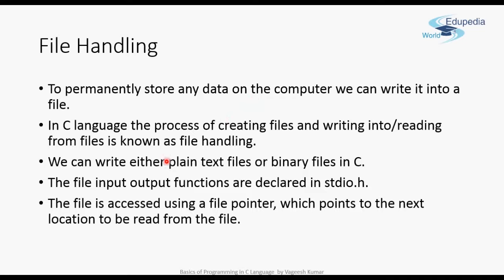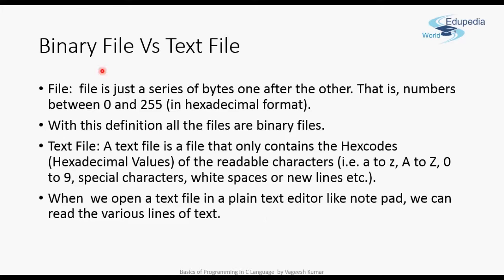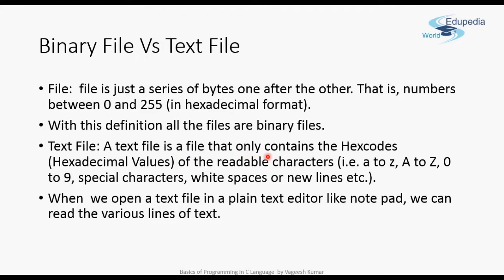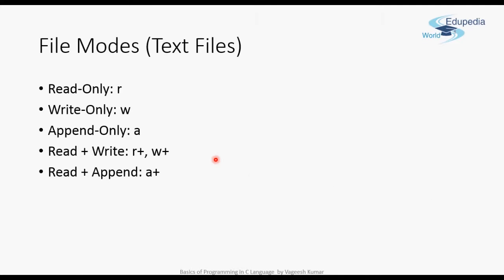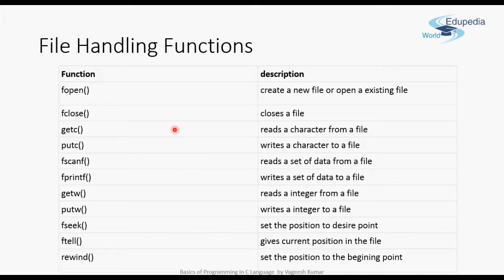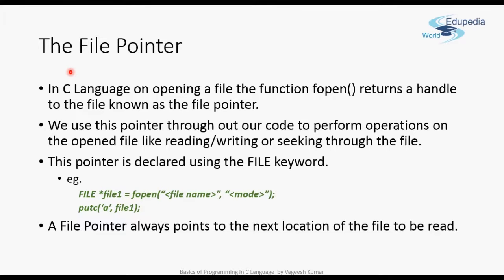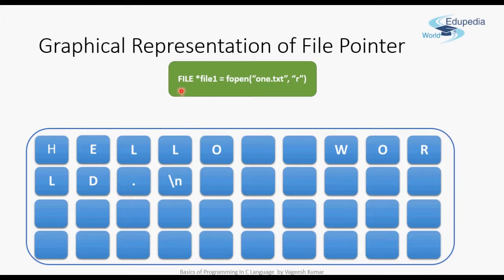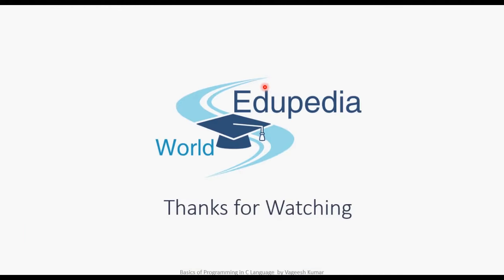65. | File Handling In C Language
How to write data to file in c language.
File handling in C language.
File pointer in c language.